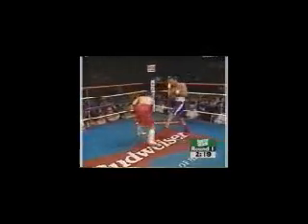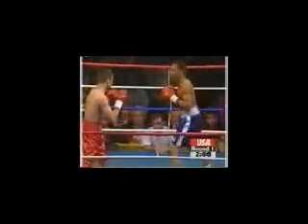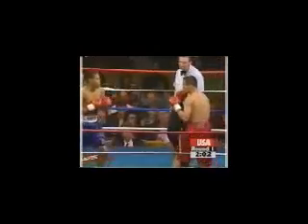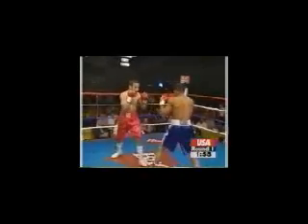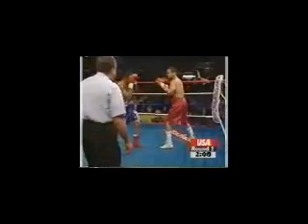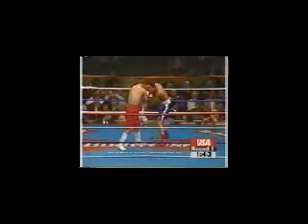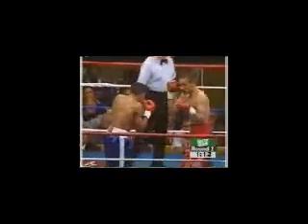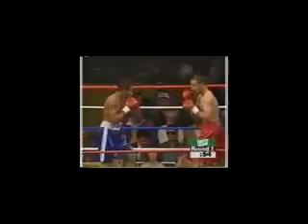Emanuel Augustus Vs Billy Coddington PT1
Emanuel Augustus needs your help!

If you are a promoter, or know someone who might be interested in helping out one of boxing's most exciting and genuine fighters, please contact FightFan.com and they will put you in touch with Emanuel and his Manager/Trainer Robert Campos.